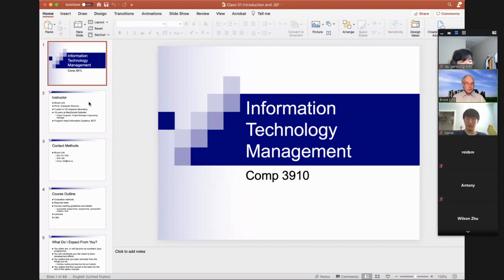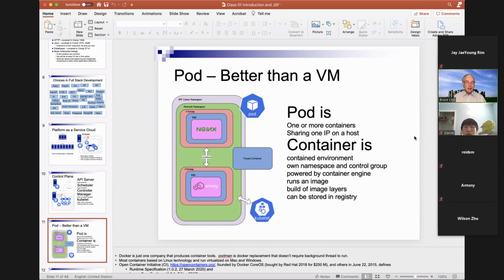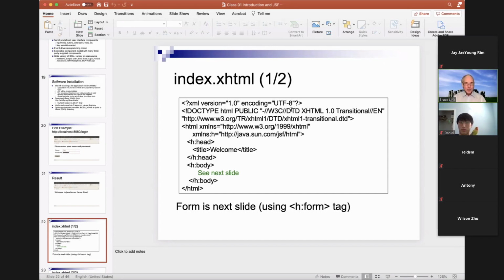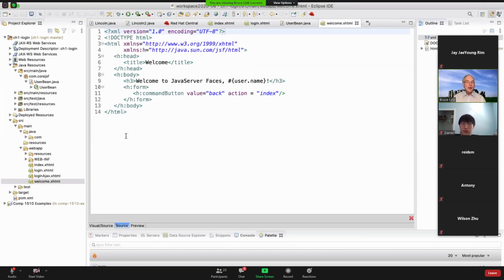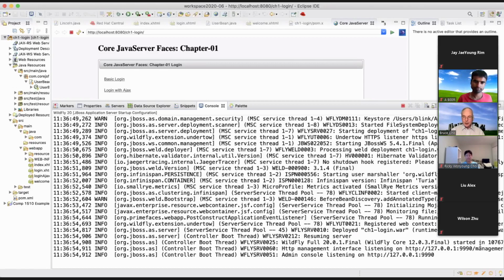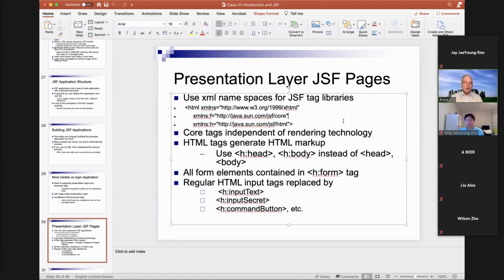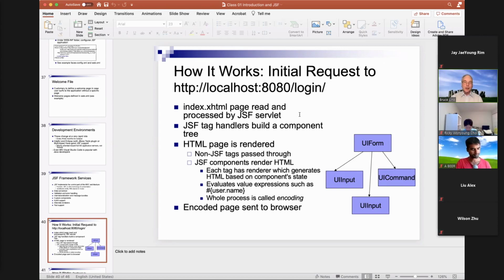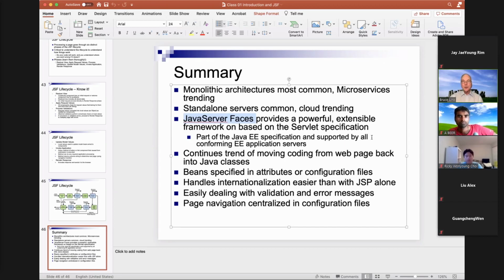Java Enterprise Development Introduction